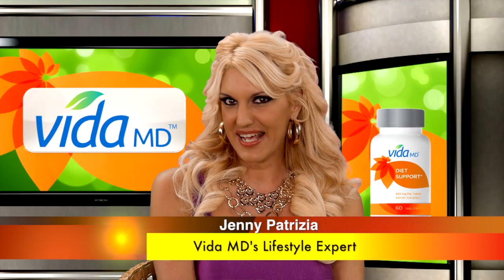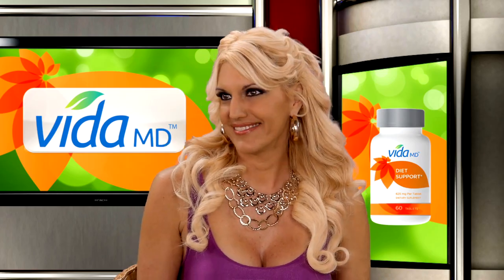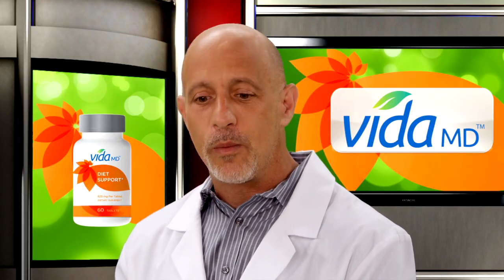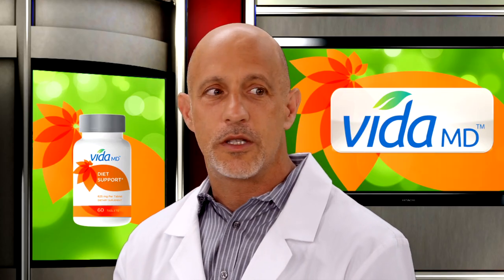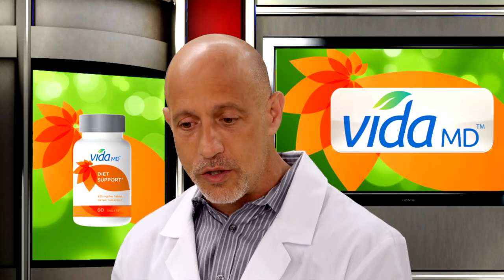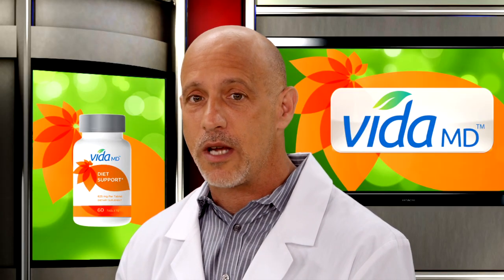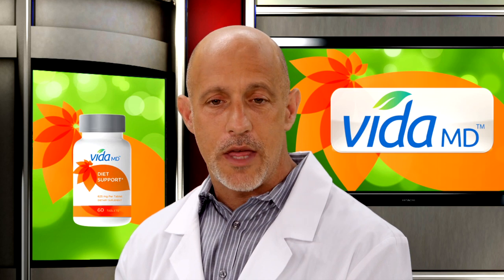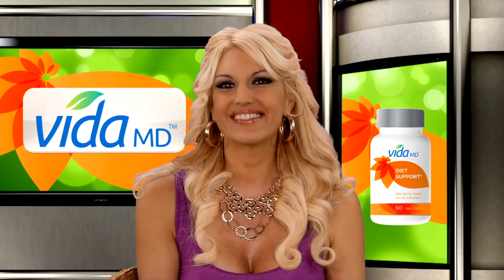Dr. Doug Kalman Discusses Weight Loss and Nutrition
Vida MD's Dr. Kalman talks with Jenny Patrizia about the benefits of Diet Support.